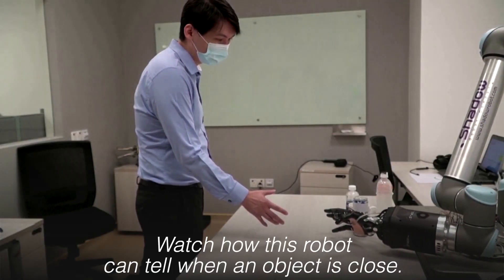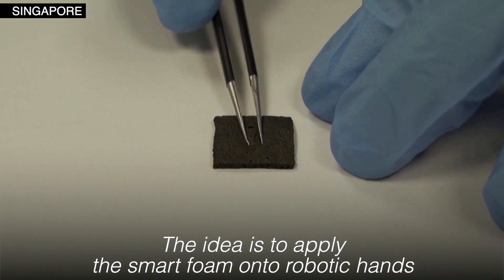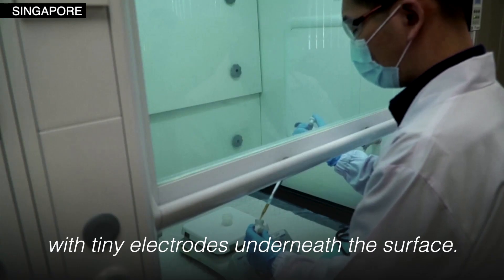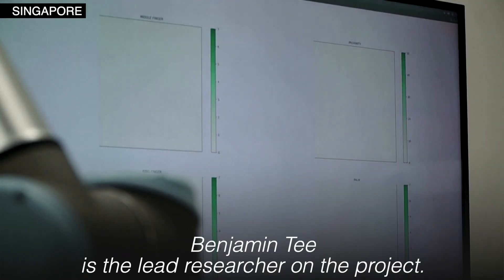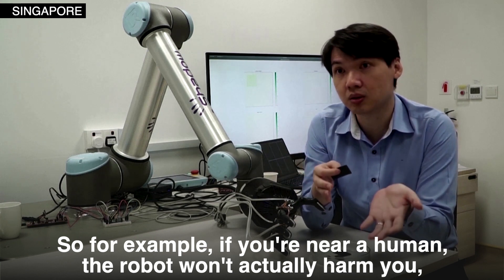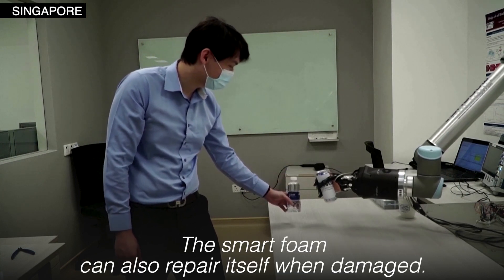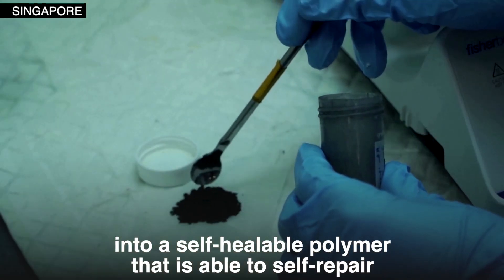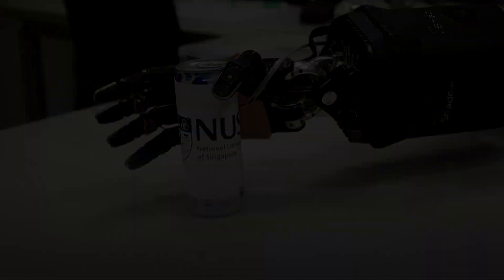Smart foam material gives robotic hand the ability to self-repair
Singapore researchers develop a smart foam material that allows robots to sense nearby objects, and repairs itself when damaged, just like human skin. Video by REUTERS / MATERIALS SCIENCES AND ENGINEERING, NATIONAL UNIVERSITY OF SINGAPORE